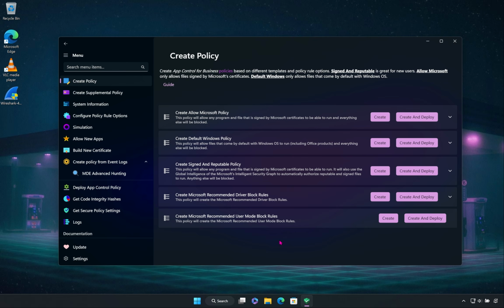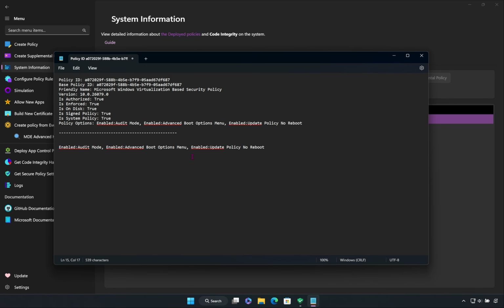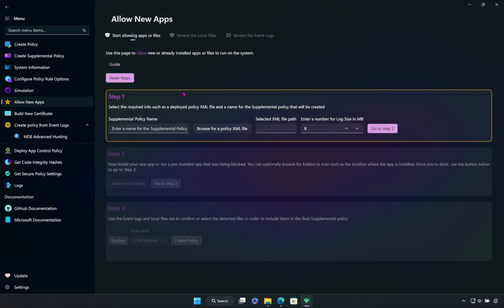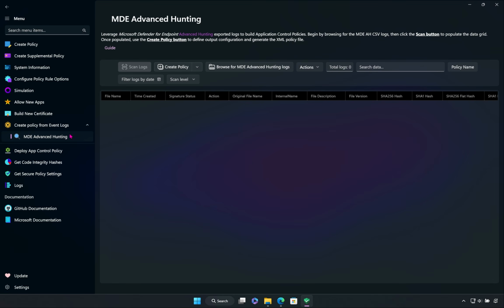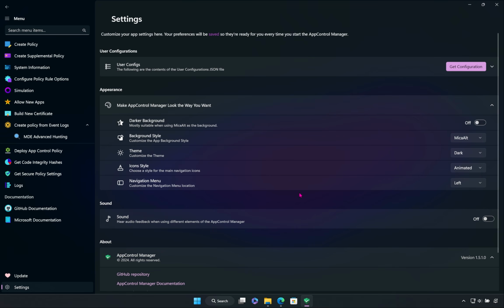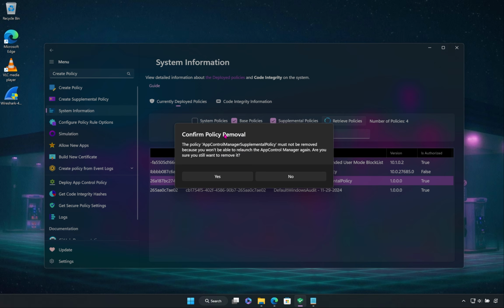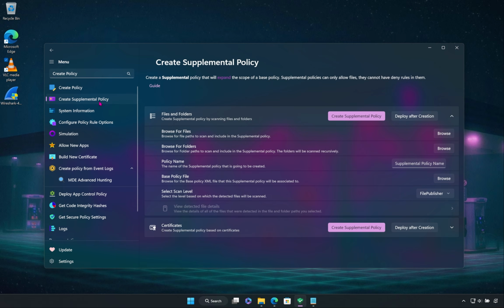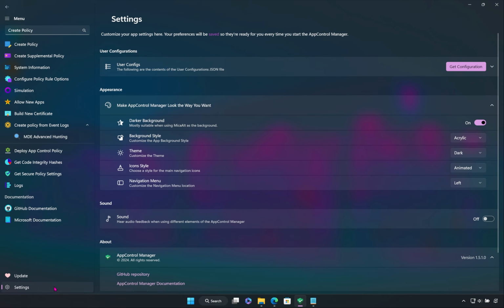Introducing AppControl Manager - New Modern Solution for App Control in Windows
AppControl Manager is a modern secure app that provides easy to use graphical user interface to manage App Control and Code Integrity on your device.

Application control is crucial for protecting computer systems in today's threat landscape and offers a distinct advantage over traditional antivirus solutions. Specifically, application control uses tailored access, shifting from a model where all applications are assumed trustworthy to one where applications must earn trust before they can run.

00:00 Intro
00:29 Policy Creation
02:42 Supplemental Policy Creation
03:47 System Information
06:21 Policy Rule Options
09:11 Simulation
10:11 Allow New Apps
12:27 Build New Certificate
14:26 Create Policy from Event Logs or EVTX Files
15:40 Create Policy from MDE Advanced Hunting Logs
16:27 Deploy Policies
17:31 Calculate Code Integrity Hashes of Files
18:17 Verify Secure Policy Settings
19:05 Logs
19:59 Update Experience
20:56 AppControl Manager Settings
24:16 Policy Creation & Deployment Demo
27:02 Audit Event Logs Processing Demo
32:33 Supplemental Policy Creation Demo
34:42 Simulation Demo
36:31 Final Words

✅ Built for Personal, Business and Enterprise applications
✅ Secure and transparent development and build process.
✅ Built using WinUI3 / XAML / C#.
✅ Built using the latest .NET.
✅ Powered by the WinAppSDK (formerly Project Reunion).
✅ Packaged with the modern MSIX format.
✅ Incorporates the Mica material design for backgrounds.
✅ Adopts the Windows 11 Fluent design system.
✅ Fast execution and startup time.
✅ 0 required dependency.
✅ 0 Third-party library or file used.
✅ 0 Telemetry or data collection.
✅ 0 Windows Registry changes.
✅ 100% clean uninstallation.
✅ 100% open-source and free to use.

🩷 Have Questions?